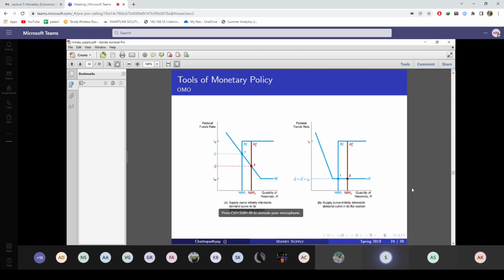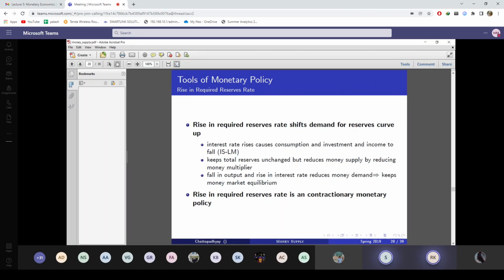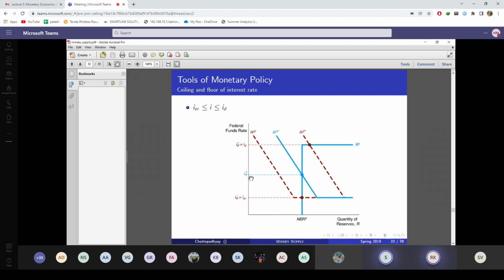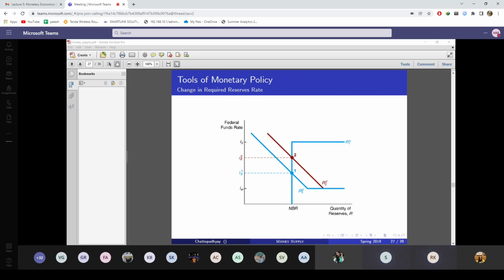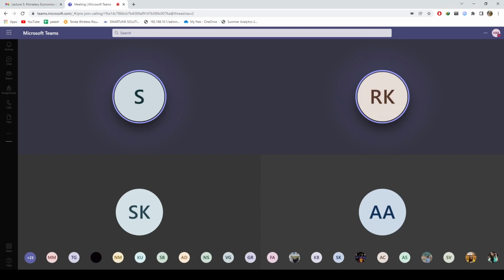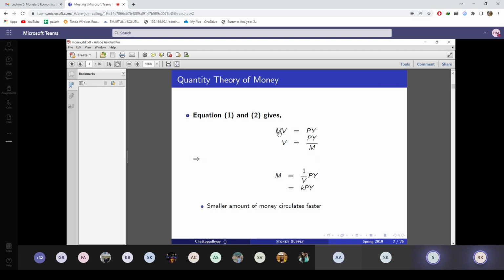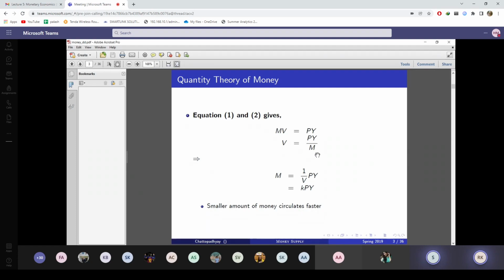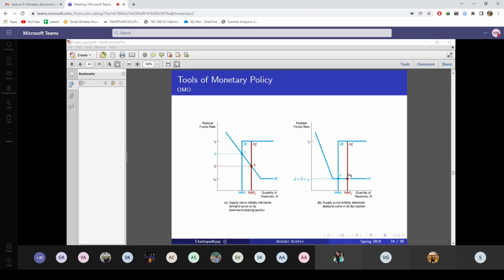Lec 5 Jan 24